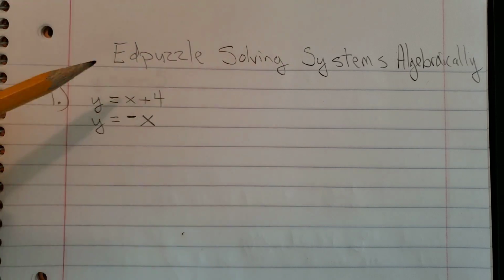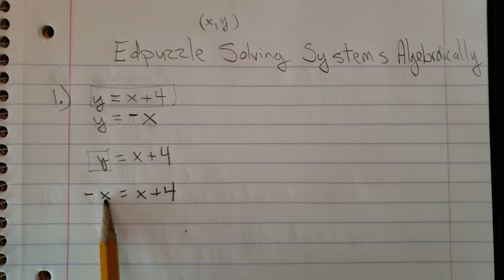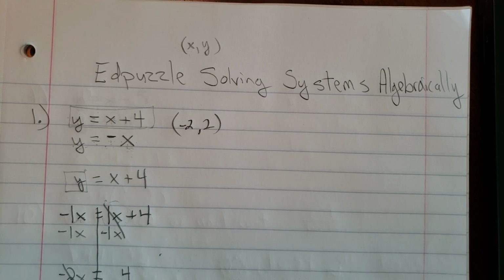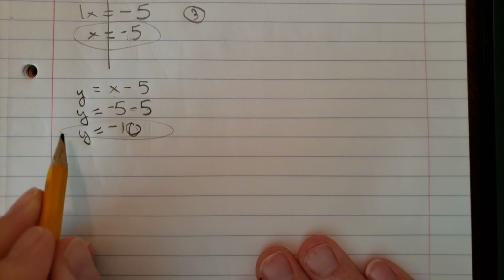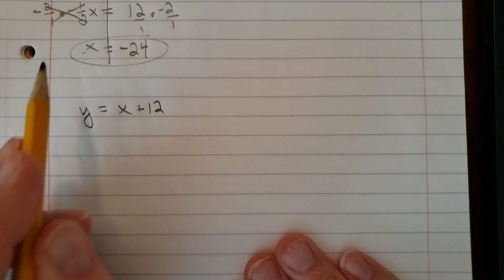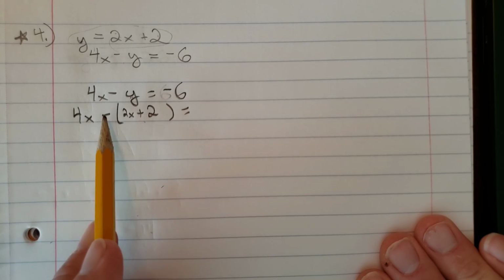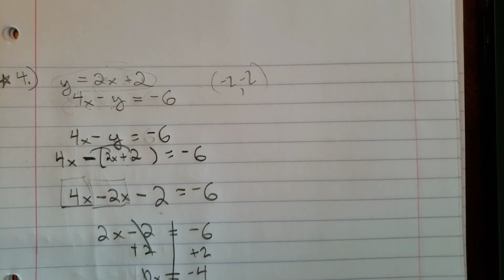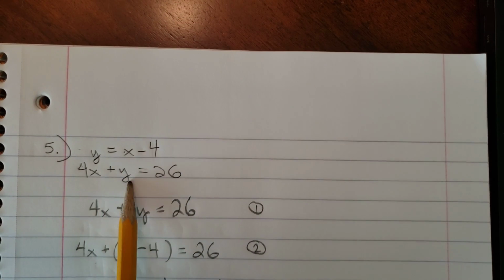Solving Systems Algebraically 5 Practice Problems